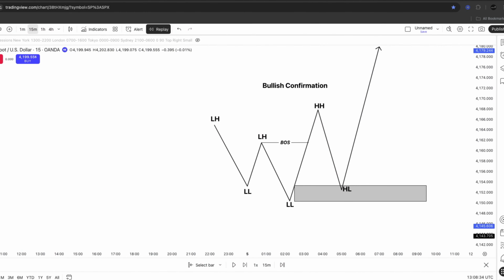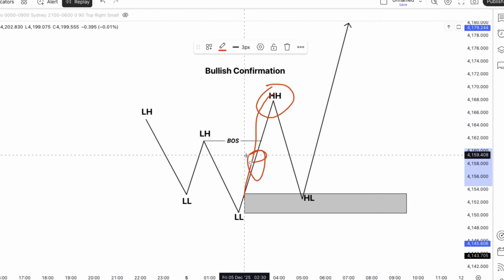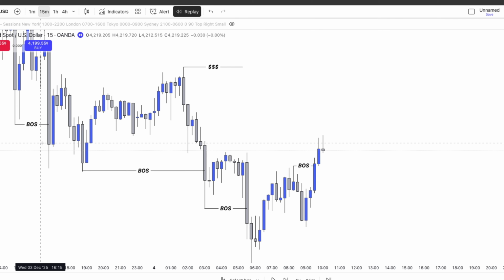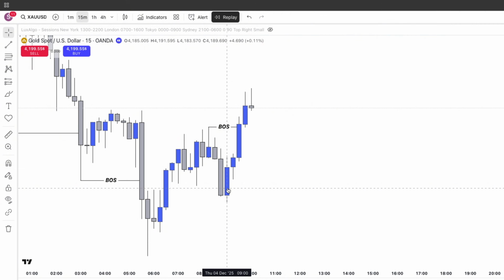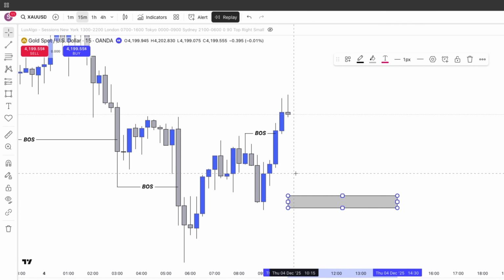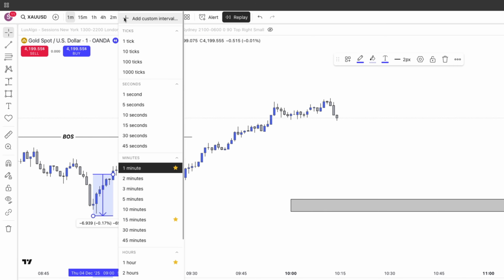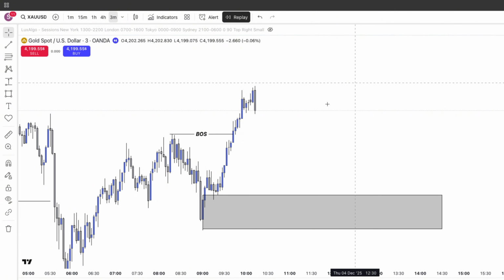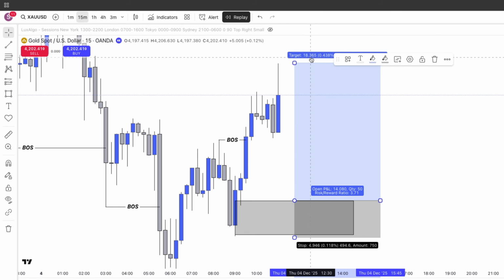This Entry Model Made Me $7,500 in One Day — See the Exact Setup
📈 Master your trades with this video focusing on powerful **confirmation entry** methods! Learn how to use effective **forex entry techniques** to spot winning trades and avoid losses, significantly boosting your **risk to reward ratio**. This comprehensive **trading strategy** provides clear steps for consistent **trading confirmation** and success.

In this video, I reveal the exact entry model that made me $7,500 in just one day! If you’ve been struggling to find high-probability trades that actually work, this step-by-step breakdown will completely change the way you trade.

You’ll learn how to identify precise market entries, smart money concepts, liquidity sweeps, and order blocks to maximize your profits. This strategy works perfectly on Forex, Gold (XAUUSD), Crypto, and Indices and is designed for both scalping and day trading.

I’ll show you how I plan my trades, set stop losses, and secure massive profits while keeping risk low. No guesswork, no useless indicators — just pure smart money trading that banks and professional traders use every day.

If you want to trade like the pros and take your profits to the next level, make sure to watch this video till the end and implement these techniques immediately.

👇 Download my FREE Smart Money PDF Guide
👇 Join SkillXFX VIP Mentorship for weekly trade setups and mentorship